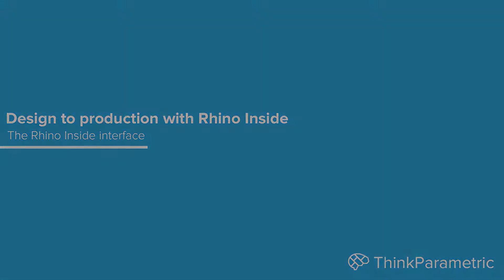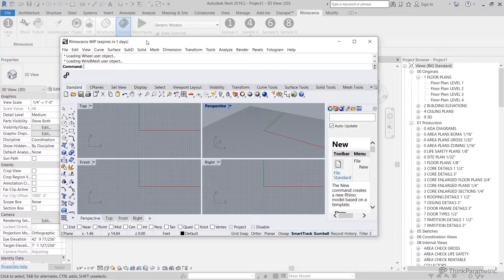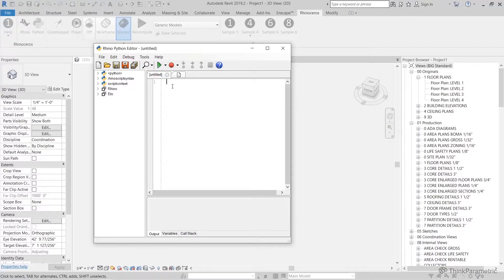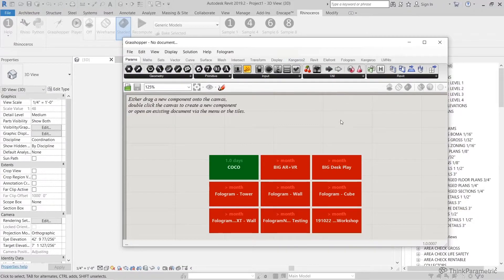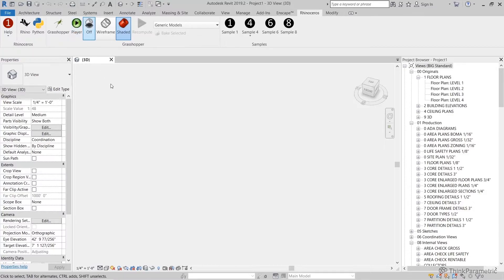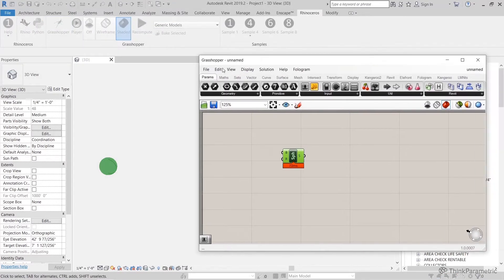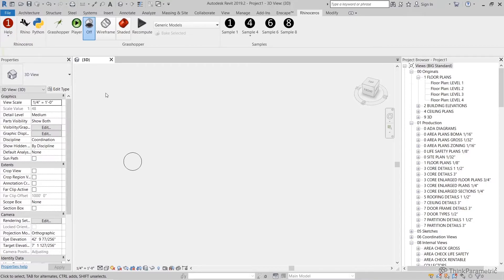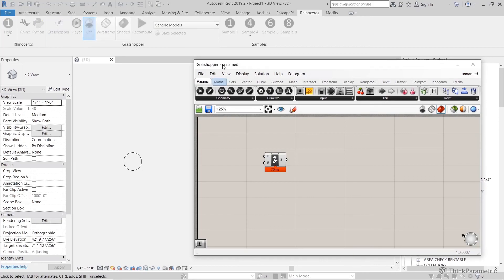Rhino.Inside - Design to production workflow - Part 3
In this course, Oliver Thomas teaches you how to streamline the workflow from design to production using Rhino.Inside. Oliver is a veteran BIM computational design specialist working at BIG. He is in a unique position where he works with multiple teams to implement BIM strategies and workflows using the latest computational design tools. After testing Rhino Inside at BIG and being impressed with the potential it offers, it was quickly rolled out as a core strategy for future projects. Start learning Rhino.Inside today, upgrade your skills and learn from the best!